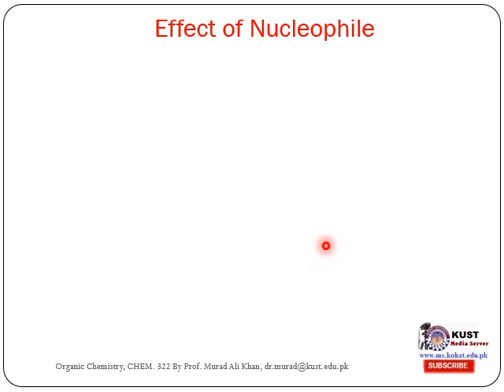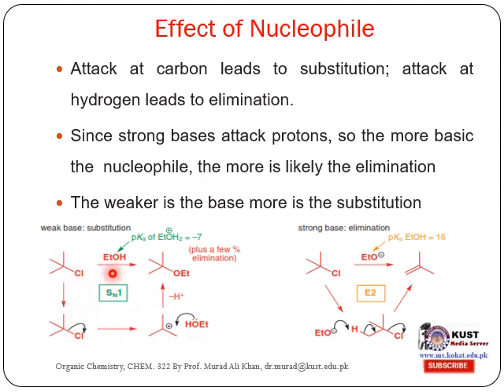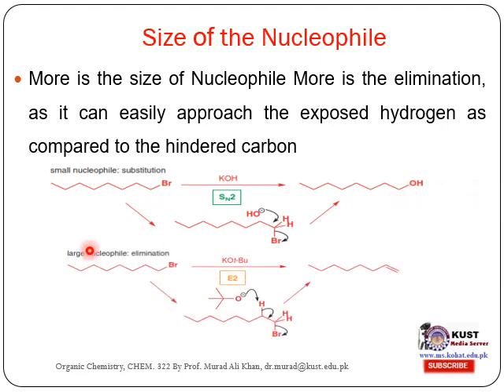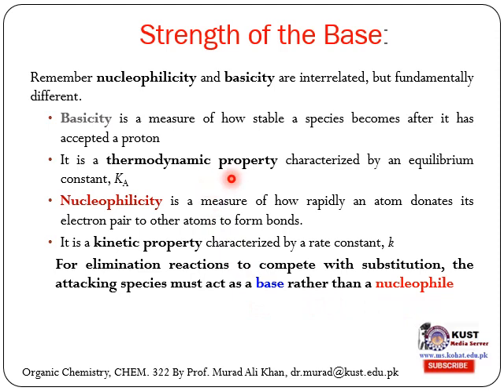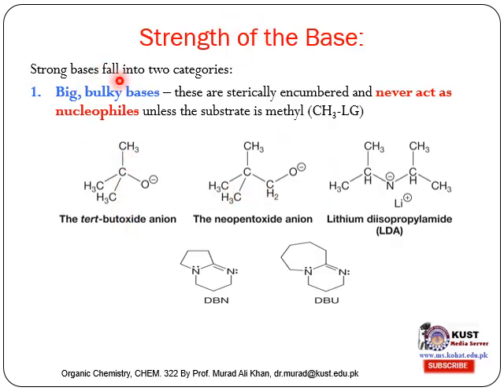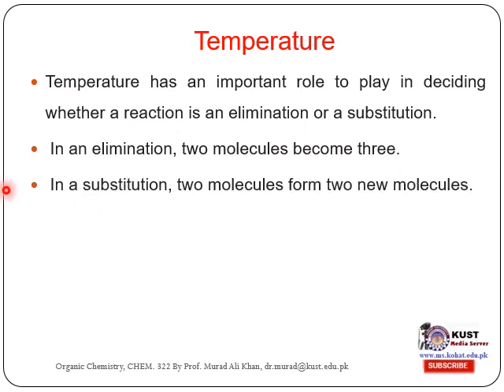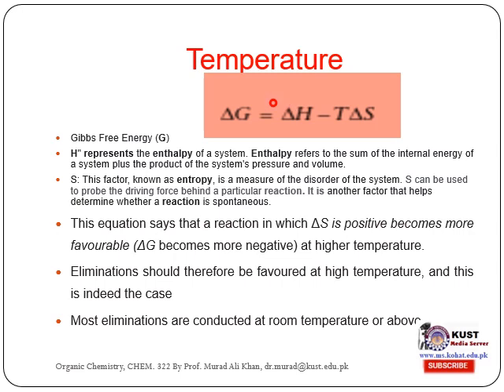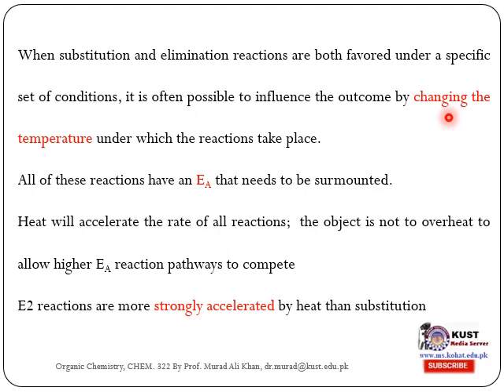factors affecting elimination reaction part 1 by dr murad